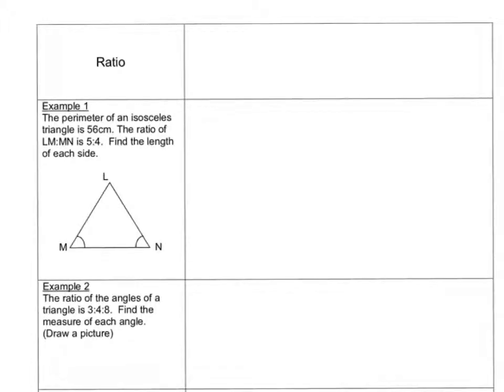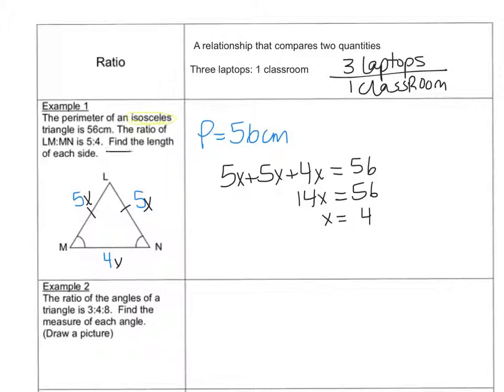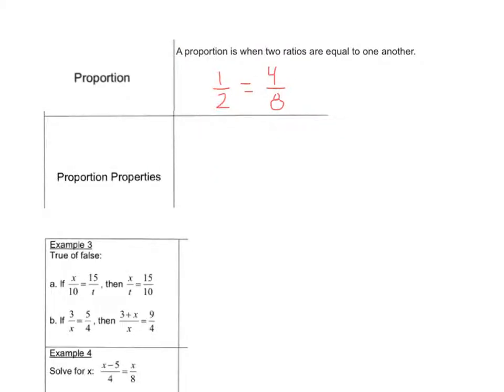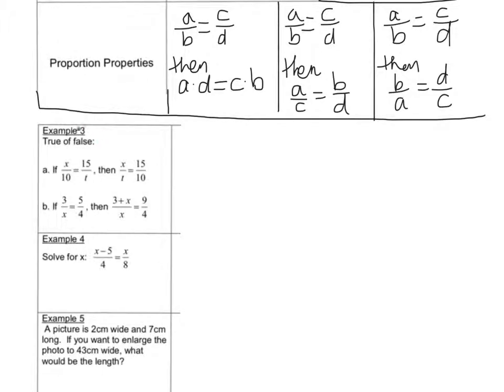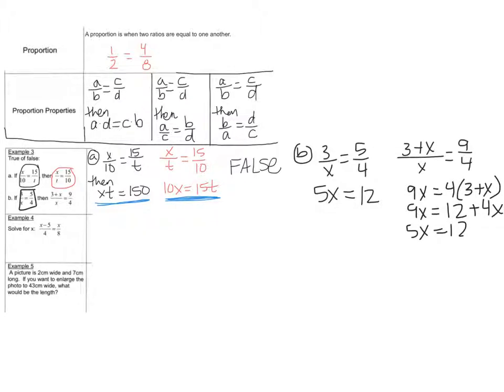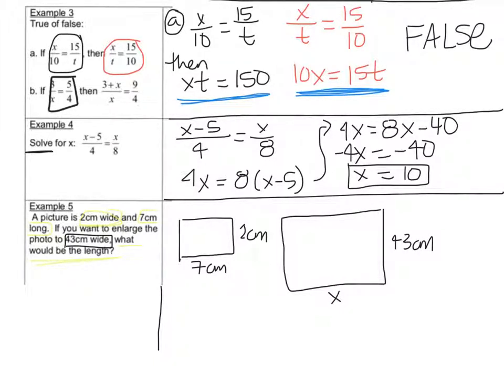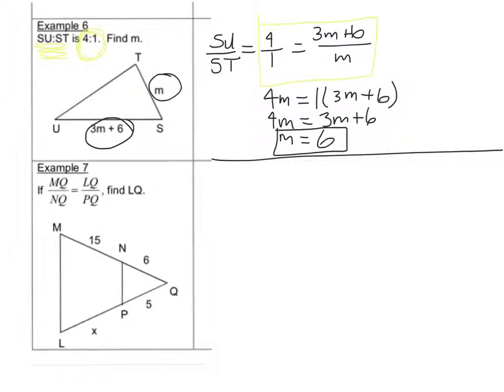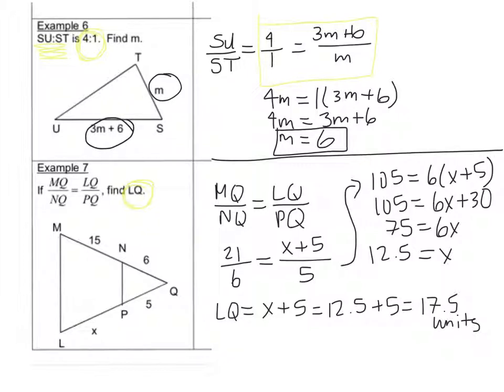ratio and proportion notes